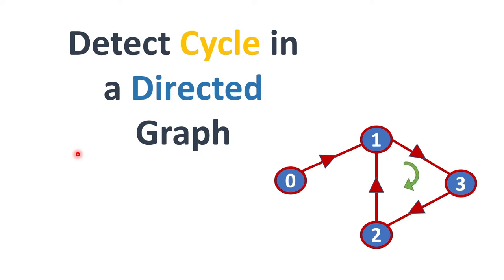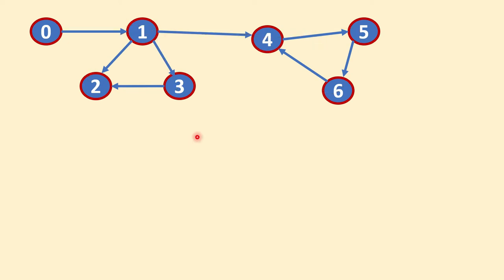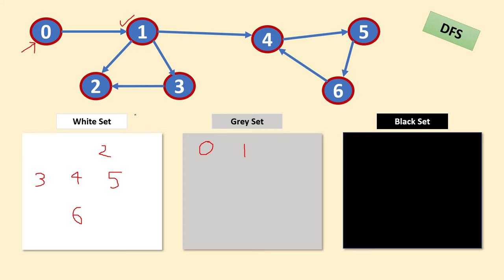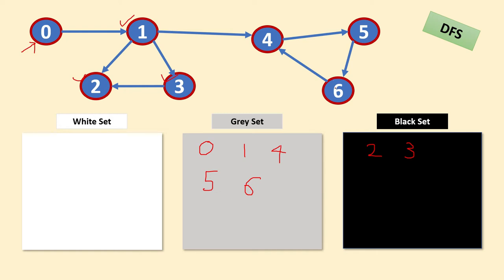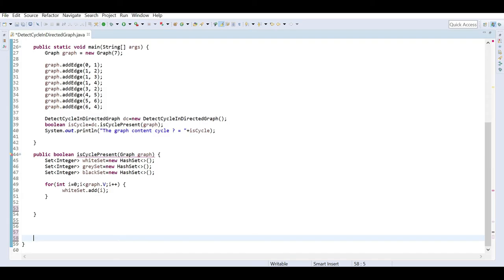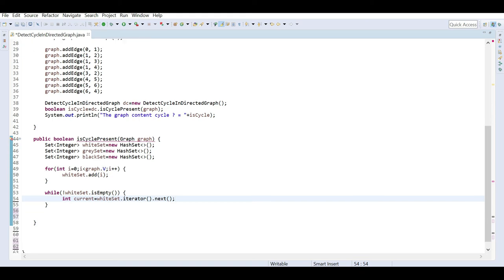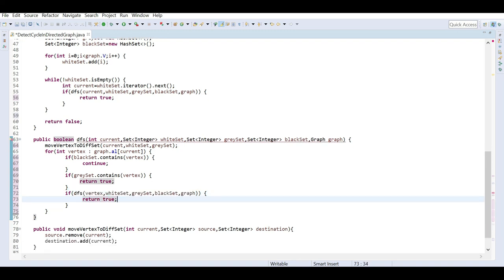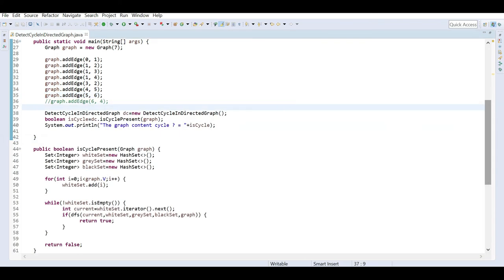5.13 Graph Data Structure : Detect Cycle in directed Graph (with coding)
Graph Data Structure : Detect Cycle in directed Graph (with coding)
using whiteSet, GreySet and blackSet .